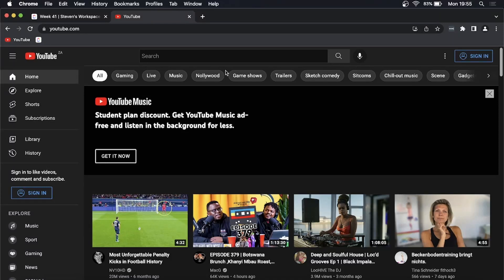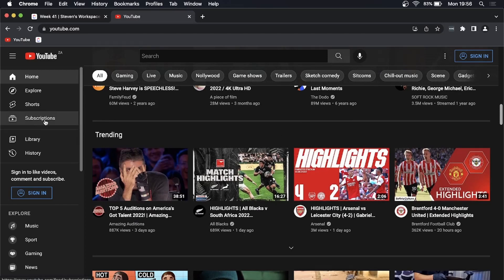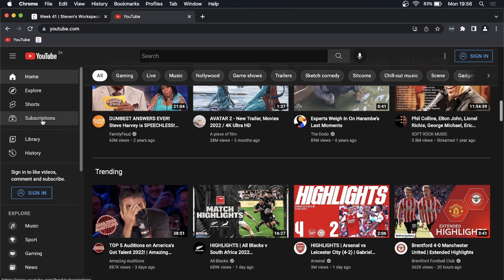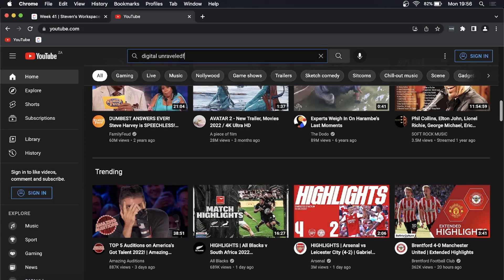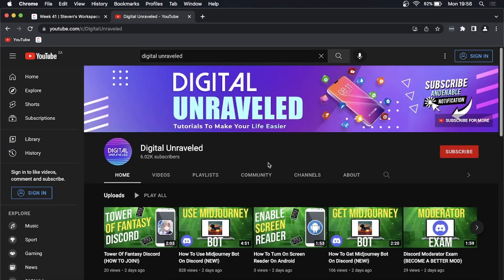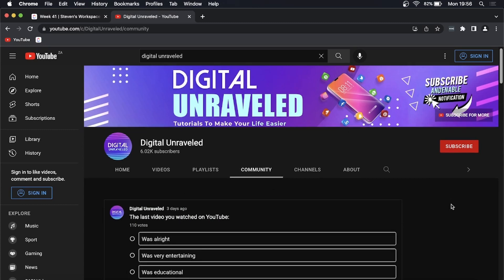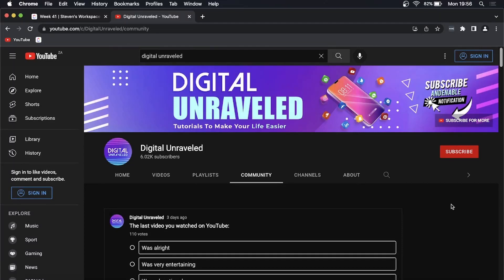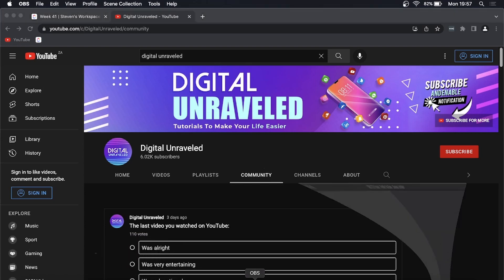How To See Community Posts On YouTube (DESKTOP)